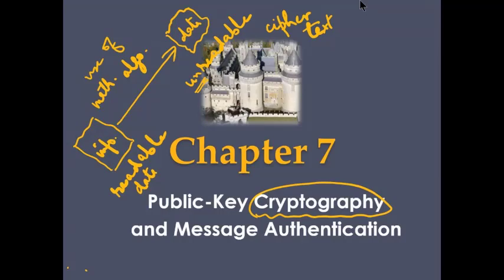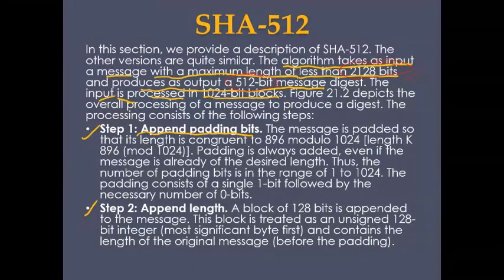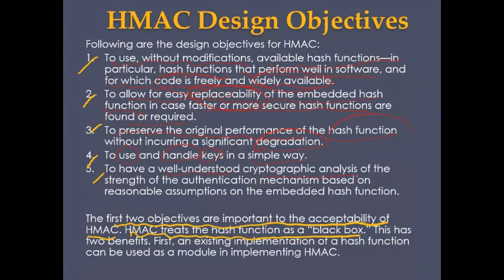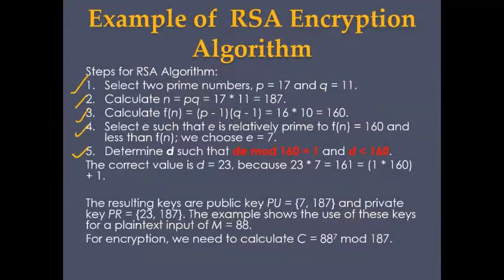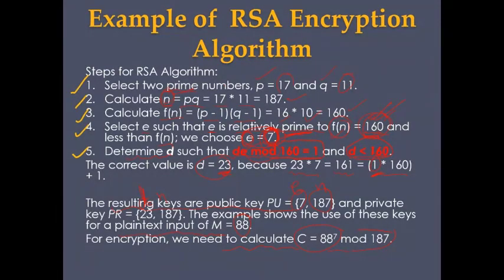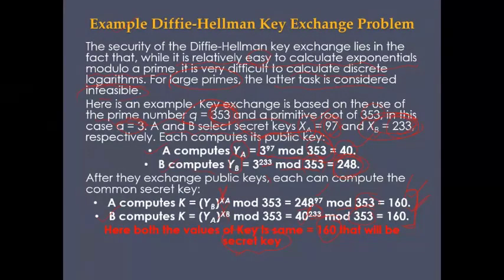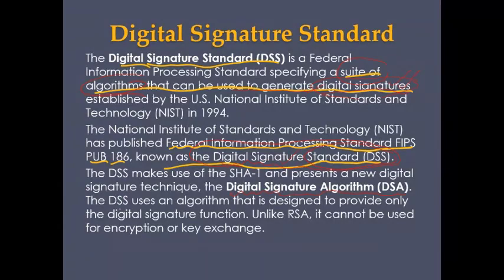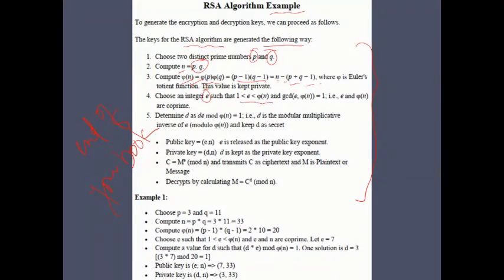Computer Security Chapter 7